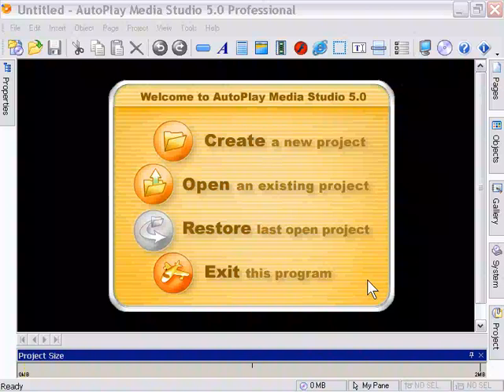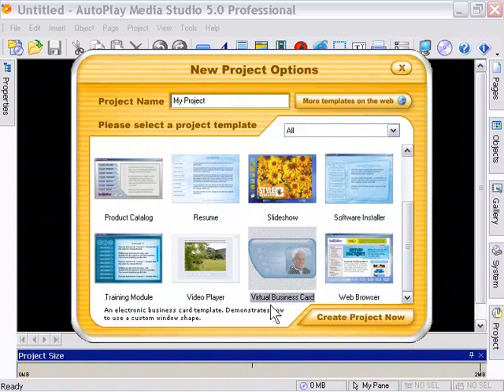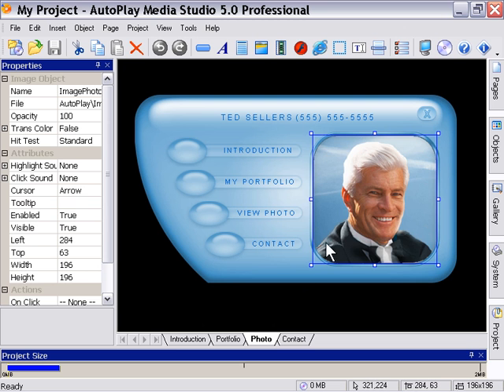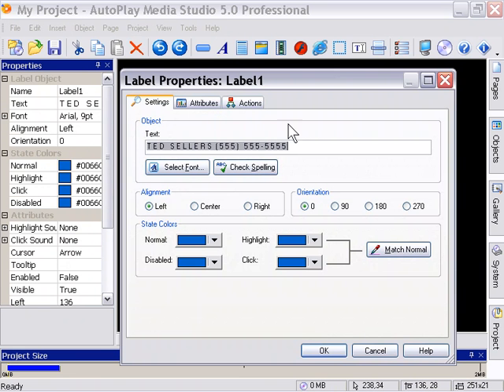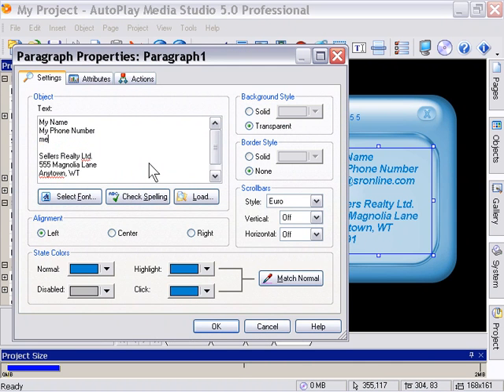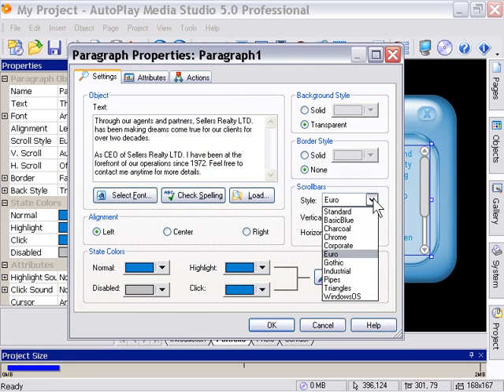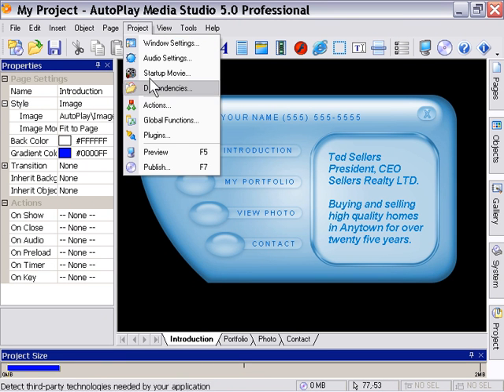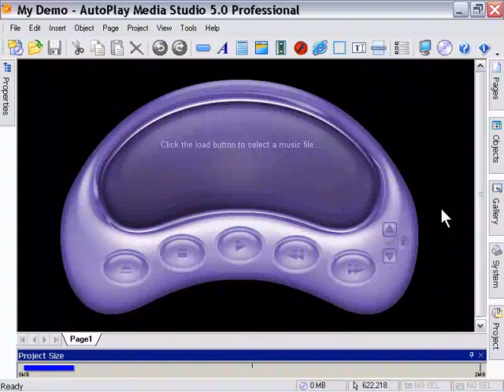AutoPlay Basics Chapter 3 Lesson 1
Creating Your Project - Using Templates